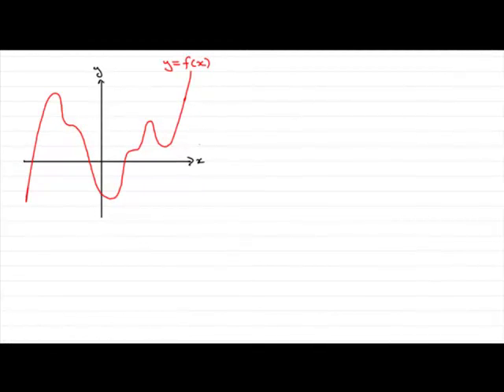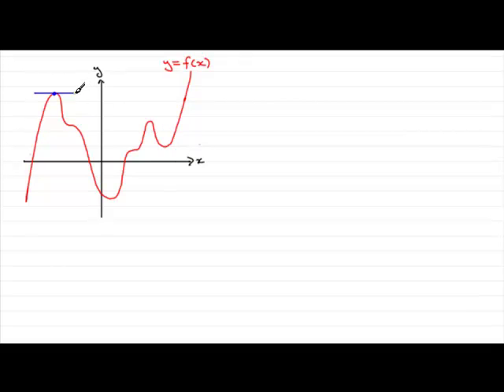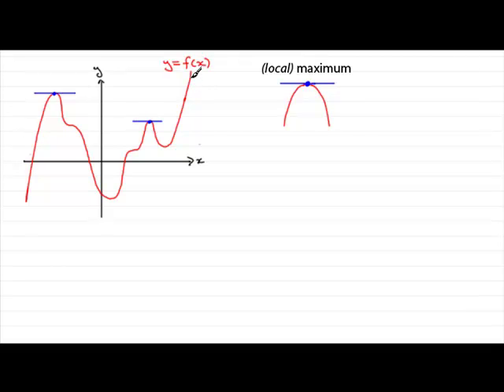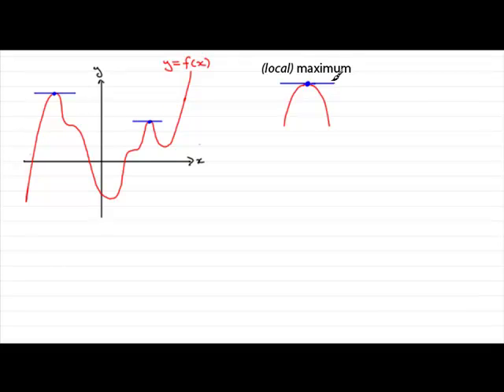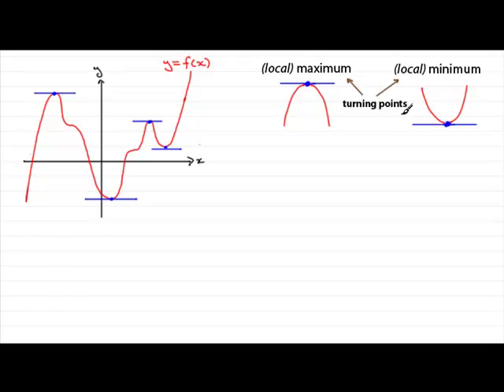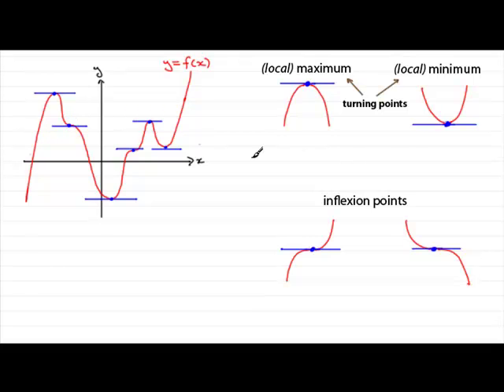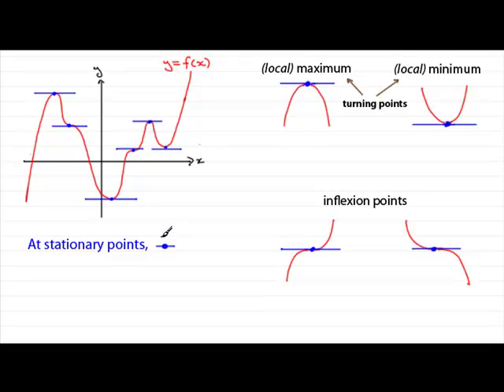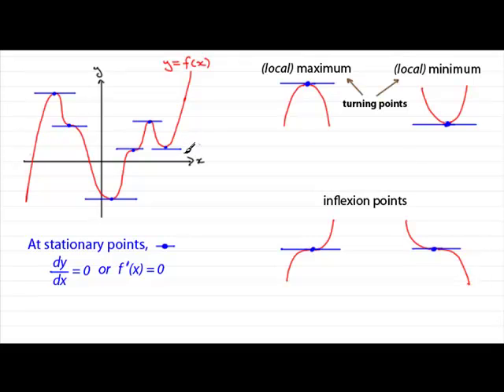Differentiation : Stationary Points - What are they? : ExamSolutions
Tutorial on differentiation to find stationary points of curves.